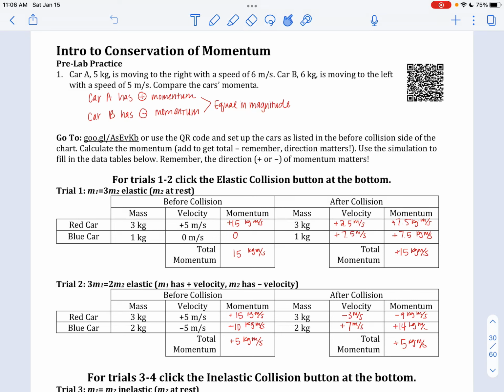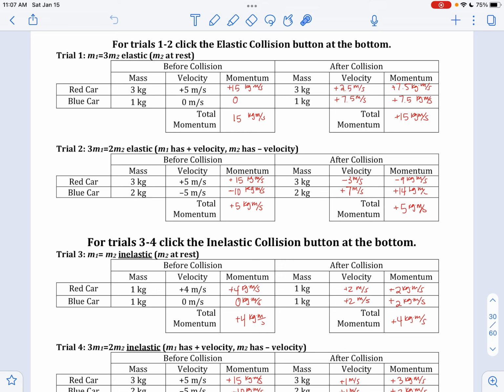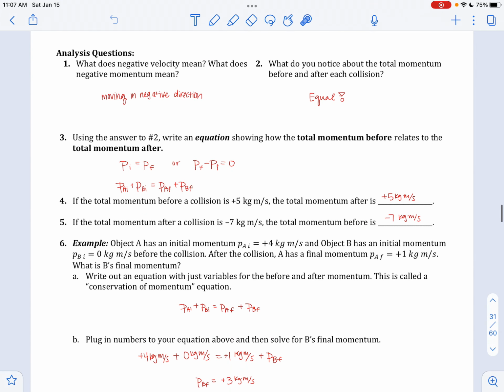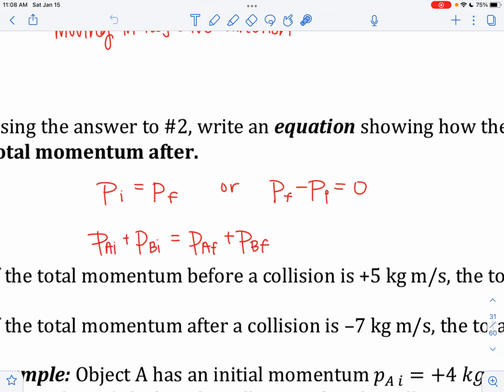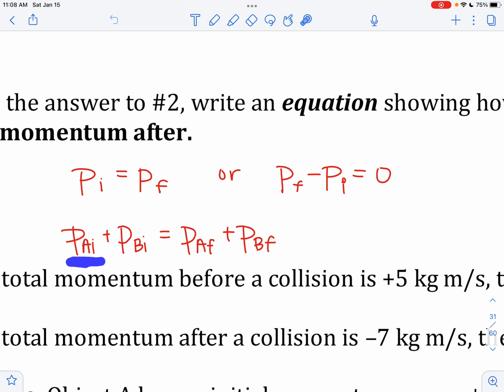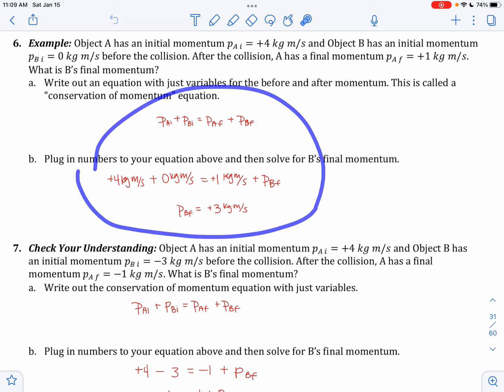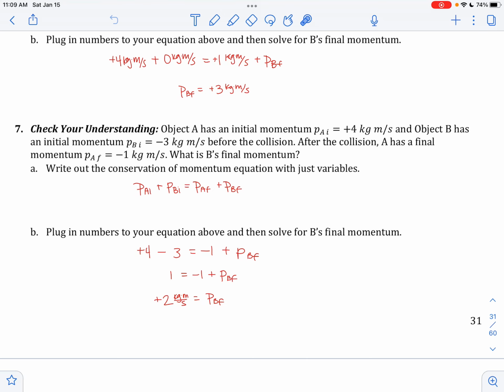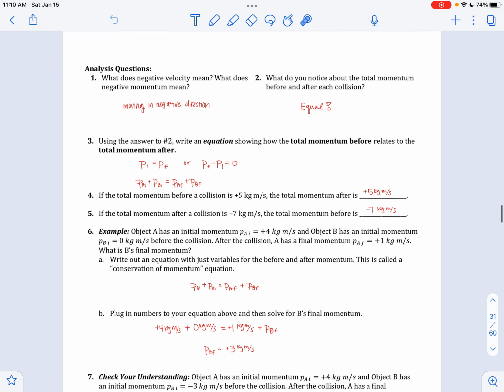CPP U5 - Intro to Conservation of Momentum Big Ideas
This video goes over the results of the activity with the simulation on The Physics Classroom.